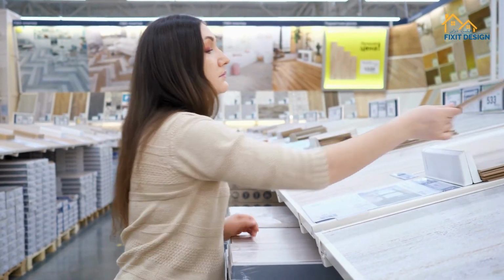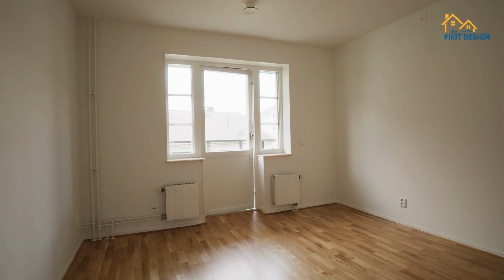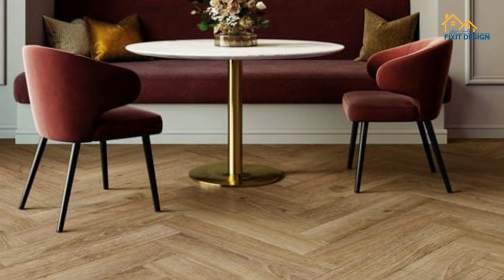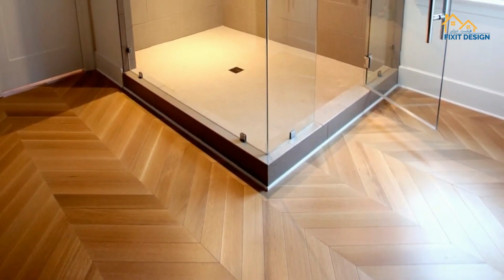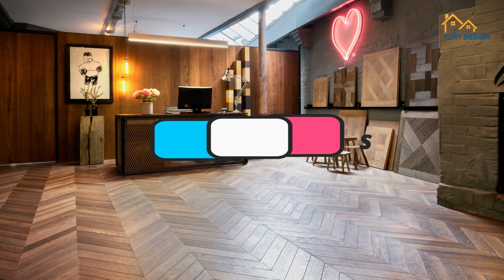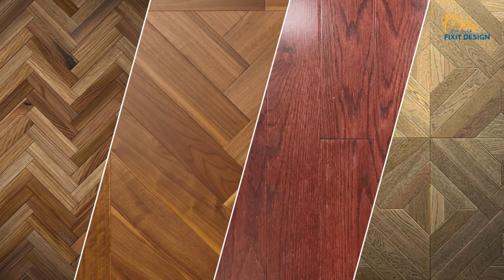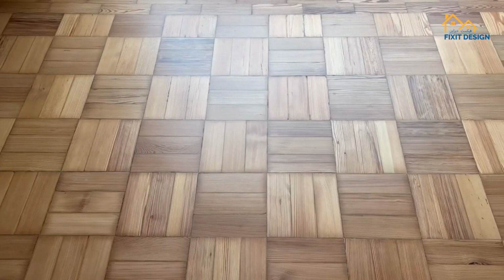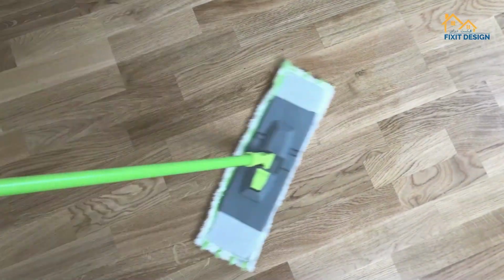How to Style Your Home with New Parquet Flooring Designs?😍✨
Welcome to our latest video, where we explore the art of home styling with the timeless beauty of new parquet flooring designs. Whether you're embarking on a home renovation or simply looking to refresh your living space, parquet flooring can be a game-changer in elevating the aesthetic of your home.

In this video, we'll take you on a visual journey through various parquet flooring options, sharing insights on design trends, color schemes, and installation techniques. Discover how parquet flooring can seamlessly blend with different interior styles, from classic and traditional to modern and contemporary.

Our expert tips and tricks will guide you in choosing the perfect parquet design that complements your existing decor and personal taste. Learn about the durability and versatility of parquet flooring, making it not only a stylish choice but also a practical one for high-traffic areas.

Join us as we showcase real-life examples of homes transformed by the elegance of parquet flooring. From herringbone patterns to intricate geometric designs, the possibilities are endless, and we're here to inspire your creativity.

Whether you're a seasoned interior design enthusiast or a homeowner seeking inspiration, this video is packed with ideas to help you make informed decisions about incorporating parquet flooring into your home. Watch until the end for a special bonus tip on maintenance and care to keep your parquet floors looking stunning for years to come.

Let's dive into the world of parquet flooring and transform your living spaces into a haven of style and sophistication!